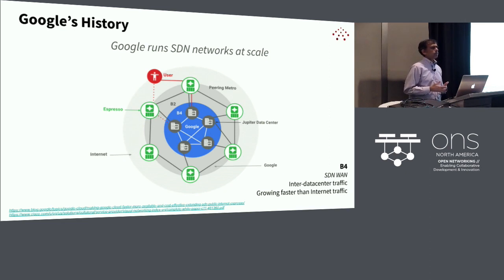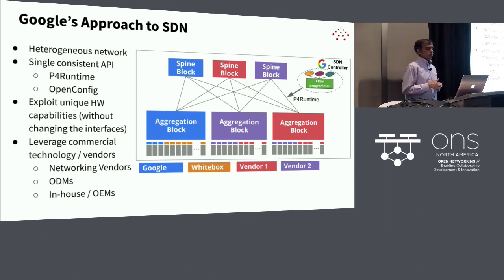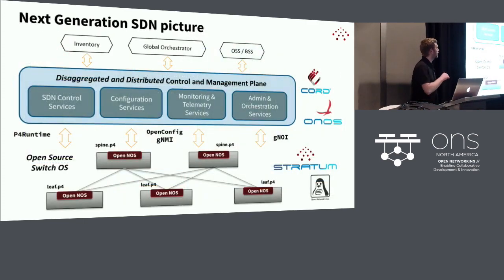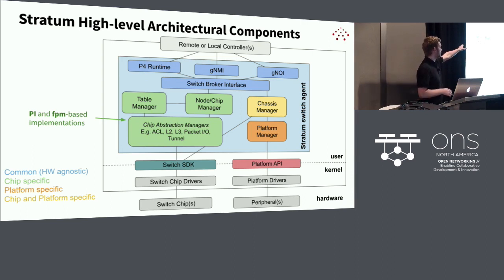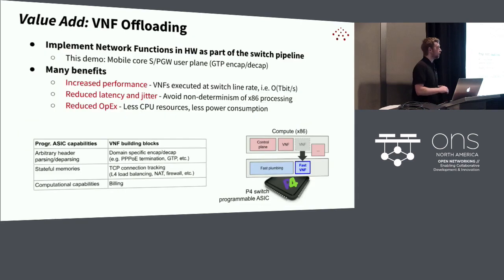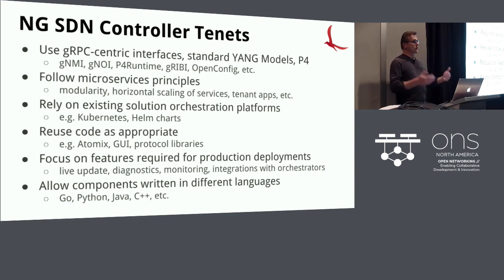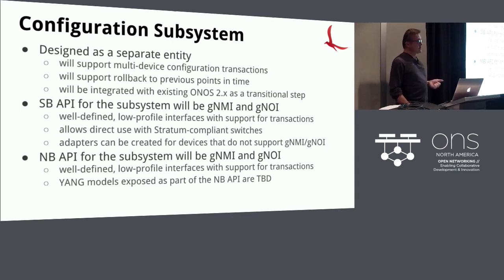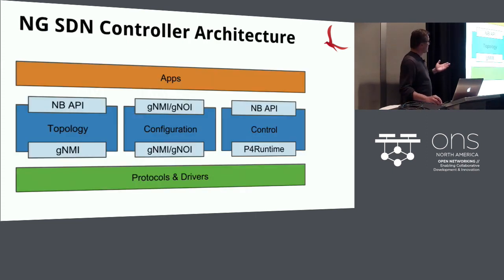ONS Americas 2019: NG-SDN - Stratum & P4 Project Update, ONOS-NG New Project Launch, Google's Use...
Stratum & P4 Project Update, ONOS-NG New Project Launch, Google's Use of Stratum and P4Runtime.

Segment of ONF Tutorial featuring Brian O'Connor (Open Networking Foundation), Devjit Gopalpur (Google), and Thomas Vachuska (Open Networking Foundation) on April 3, 2019, at ONS Americas 2019.

ONF is enabling a dramatic transformation of operator networks by leveraging open source and community-based development led by operators. ONFs integrated portfolio spans next-generation SDN infrastructure up through service platforms for unified mobile and broadband subscriber edge services. Participants will learn from ONF & operator subject matter experts as we explore all aspects of the ONFs broad spectrum of work. Vendors benefit by gaining a keen understanding of operator intentions, learning from the ultimate end users about what’s needed and where networks are headed. Expect to come away with a clear understanding of ONF’s unique operator-led portfolio of projects, how these interrelate with the broader ecosystem of open source (from OCP, TIP and the Linux Foundation), how operators are leveraging this work and how you can get more involved.